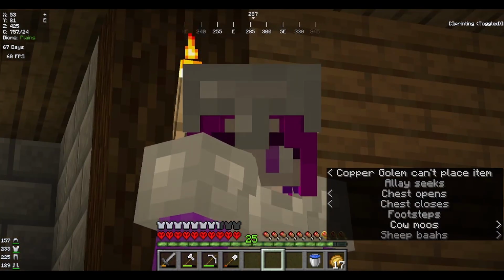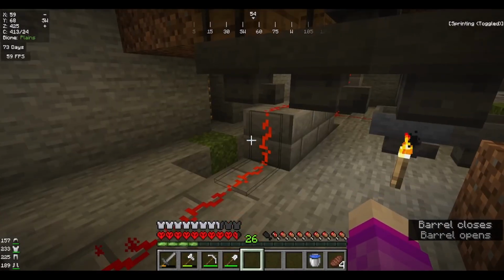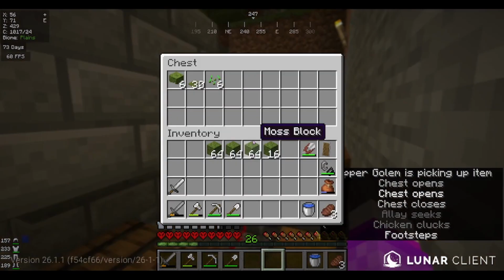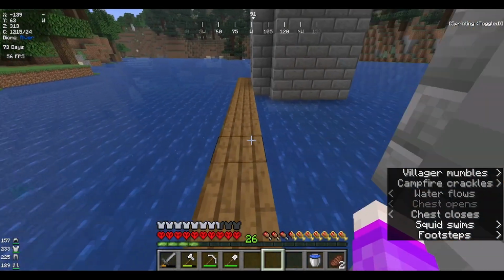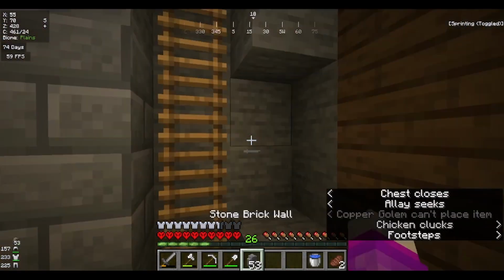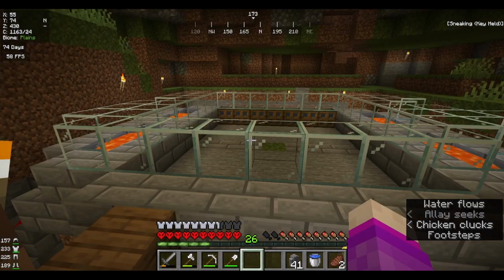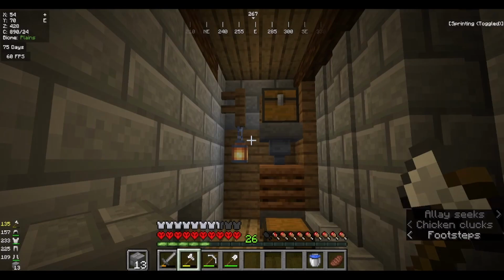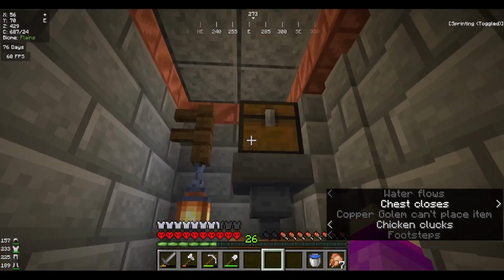Hardcore episode 6 - Moss farm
In this Hardcore episode Midnight_Moon builds a moss farm, a semi-auto wheat farm and works on the terrain surrounding her house.

If you enjoyed please like the video and if you have any suggestions for my terrain or just base in general please don't hesitate to let me know in the comments.